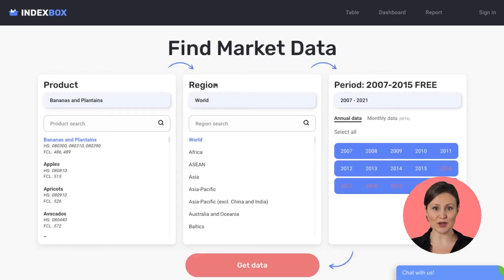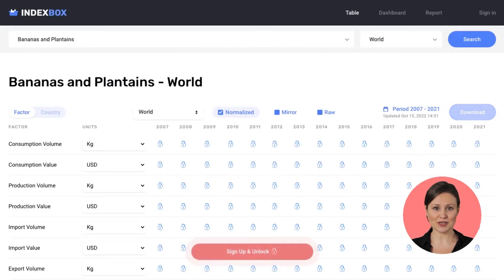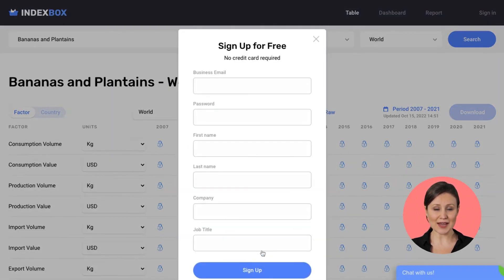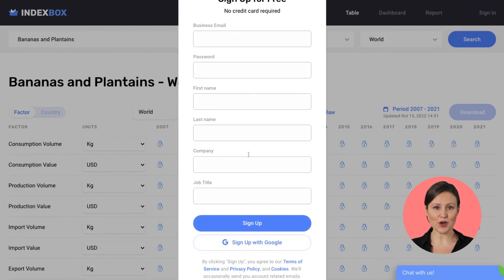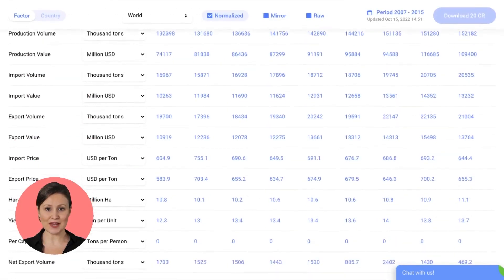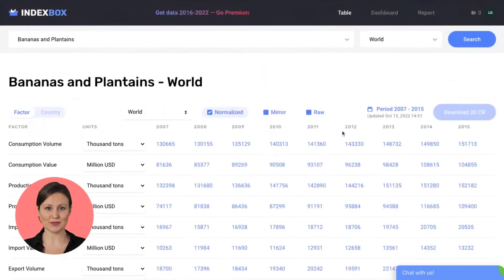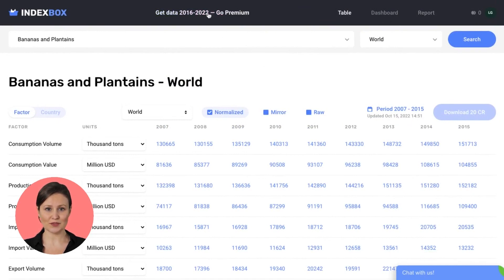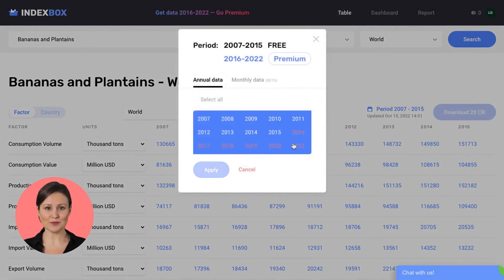How to get free access to IndexBox Platform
IndexBox is an AI-driven market intelligence platform.